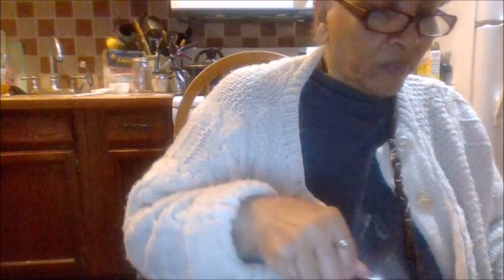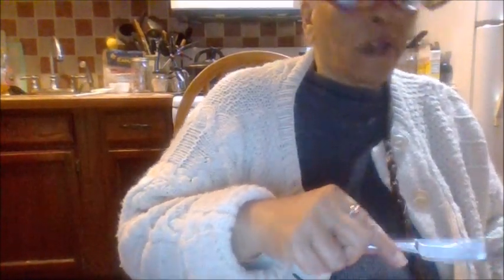Donia The DIY & Review Queen. Let's Taste The Roll.